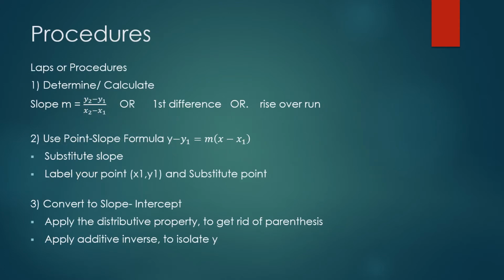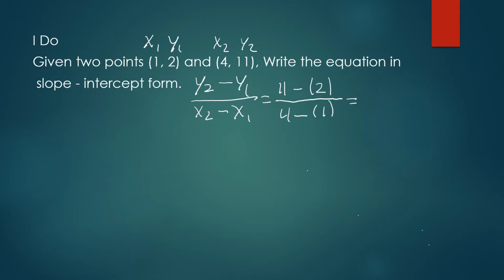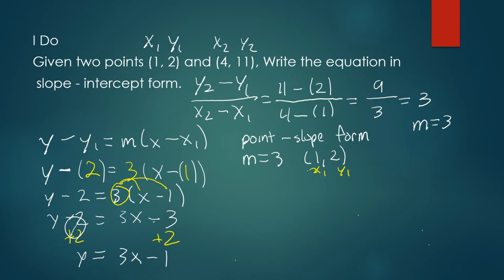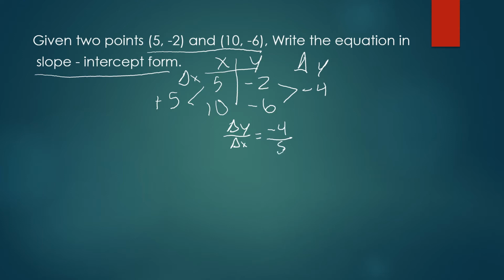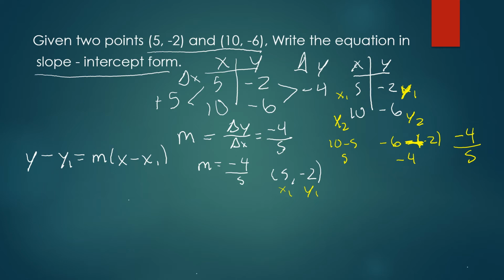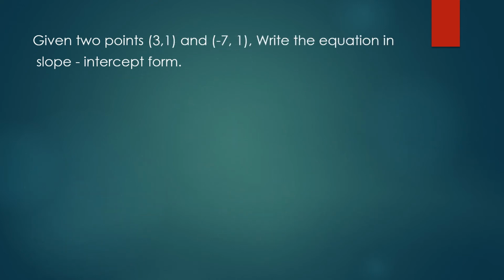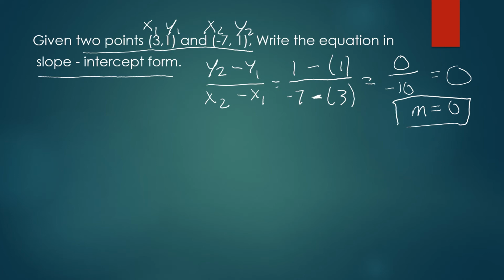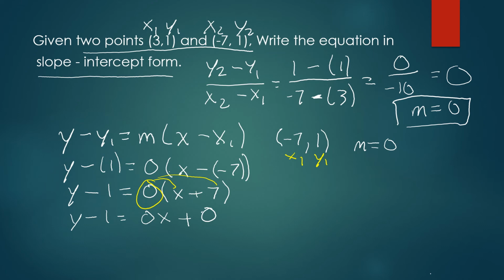Online lesson 3 writing linear equation using point slope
In this video, you will be shown how to write a linear equation using point-slope form from two points and then how to convert to slope-intercept.